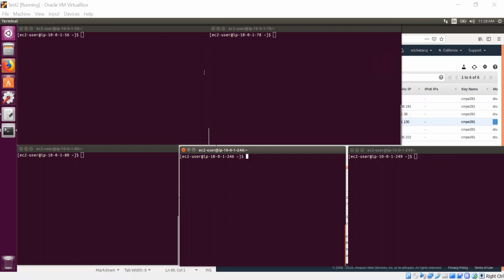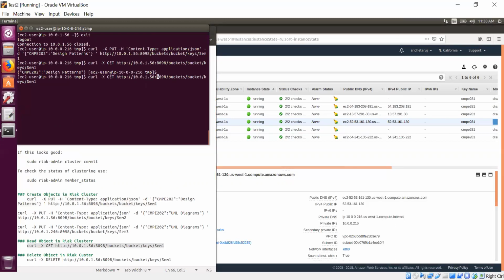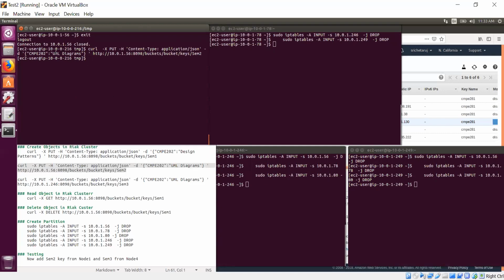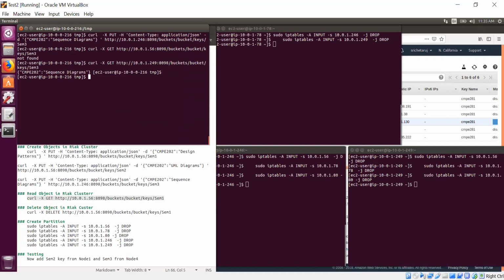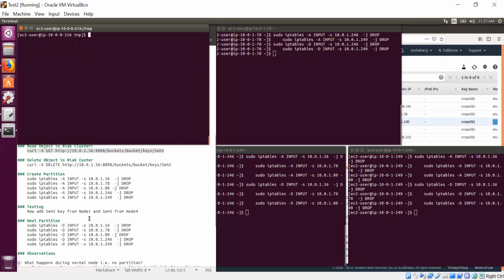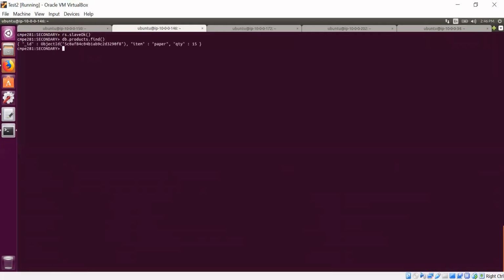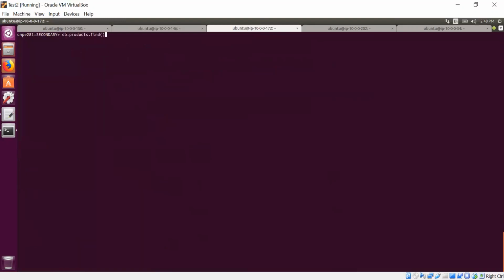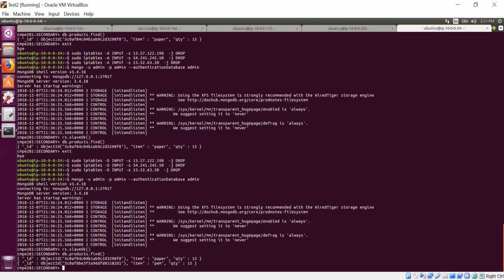CMPE281 Fall 18 Personal NoSQL Partition Tolerance Test - Mongo & Riak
This Video demonstrates how MongoDB and Riak behave when there is a partition in the network.